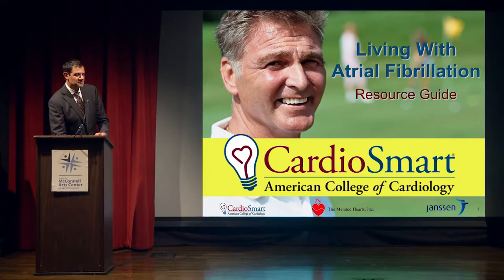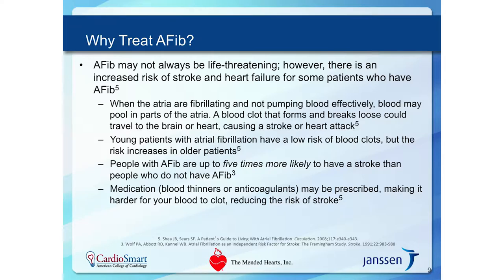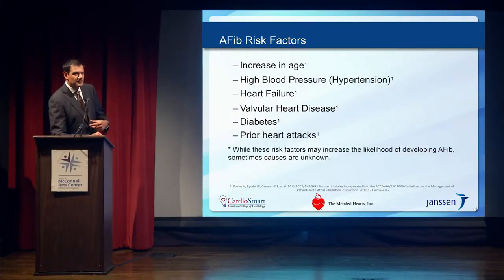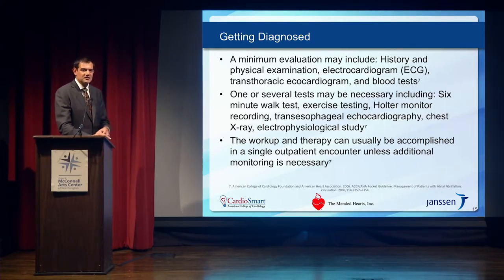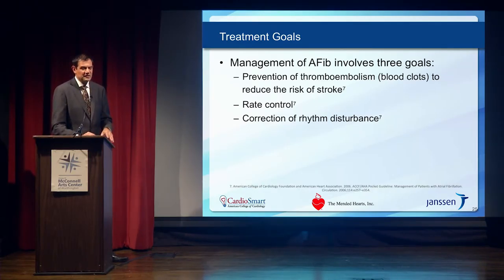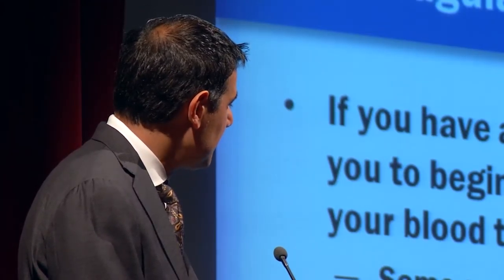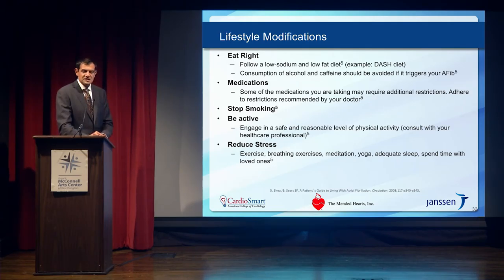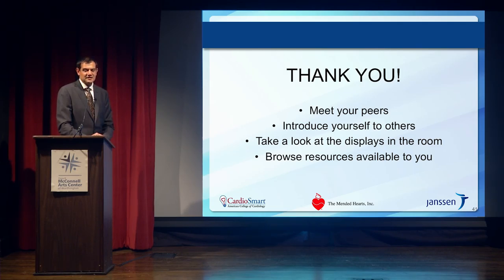CardioSmart | Living with Atrial Fibrillation (AFib)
To learn more about CardioSmart's Living with Atrial Fibrillation educational sessions for patients, watch this video from a previous event.